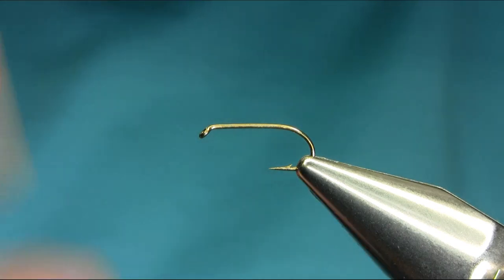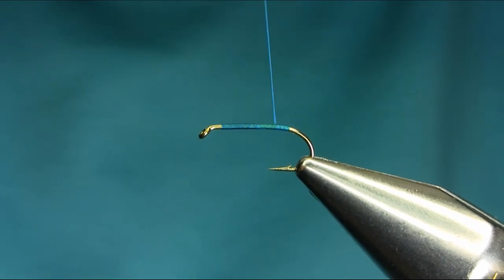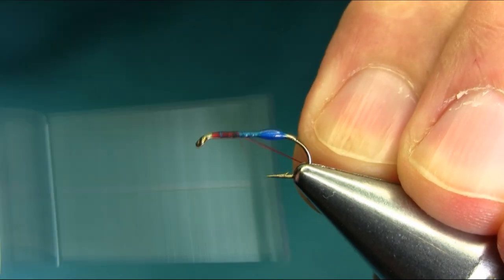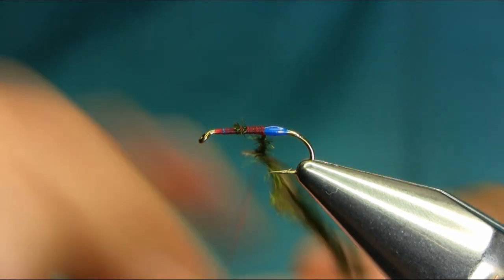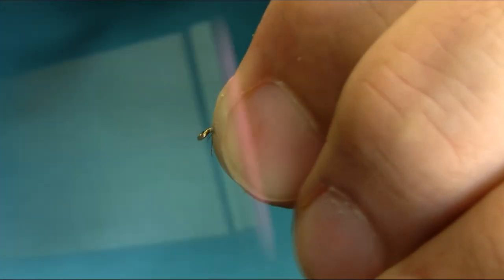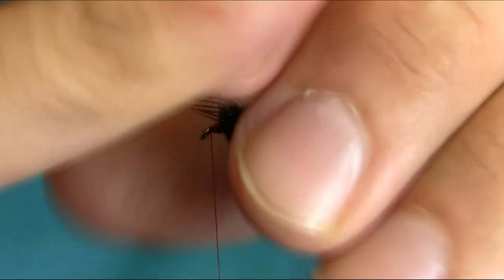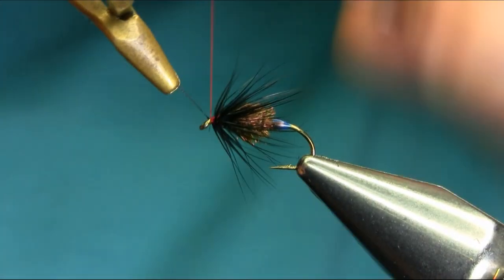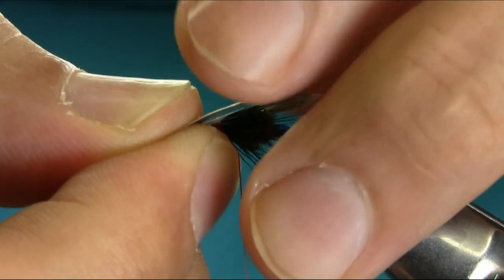Fly Tying a Blue Bottle Wet Fly by Mak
Brilliant Pattern especially for Summer
Hook size 12-14-16 ,, Thread Ice Blue & Black
Body Dyed Green Peacock Herl  ,, Hackle Black Hen
Wings Mallard Primary Feather